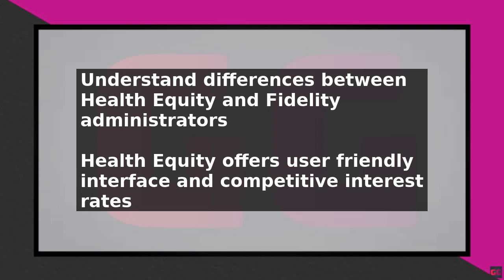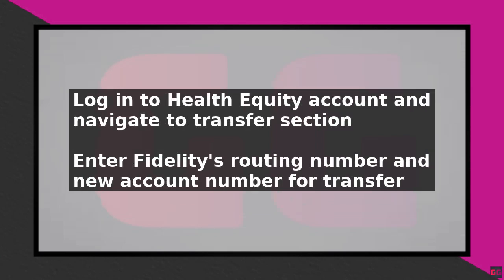How To Transfer From Health Equity To Fidelity (2025)